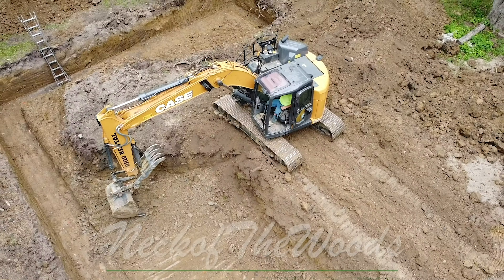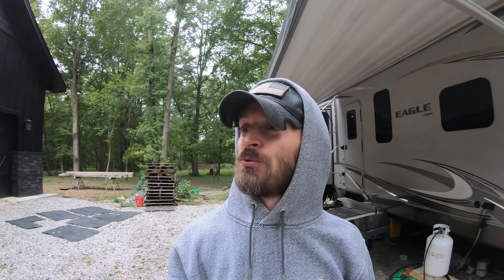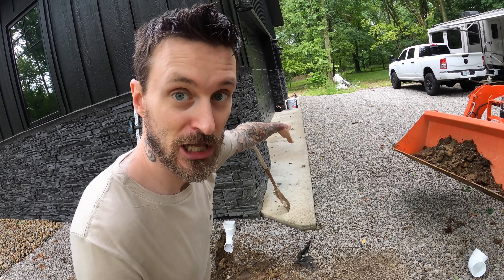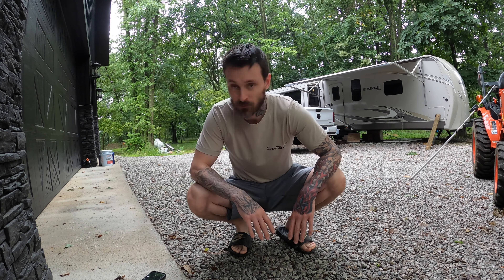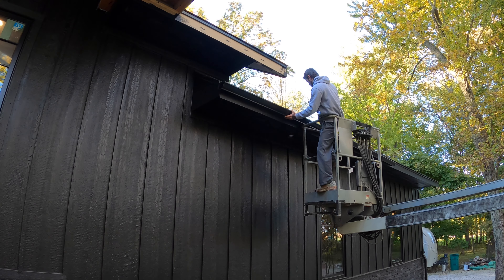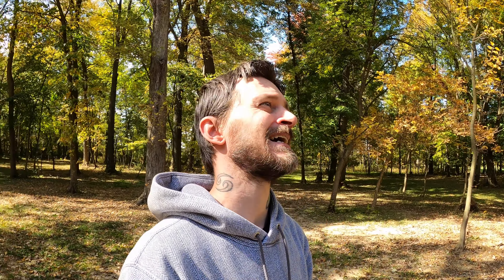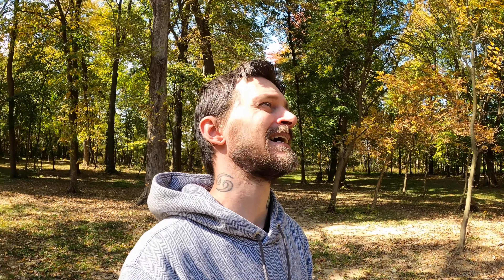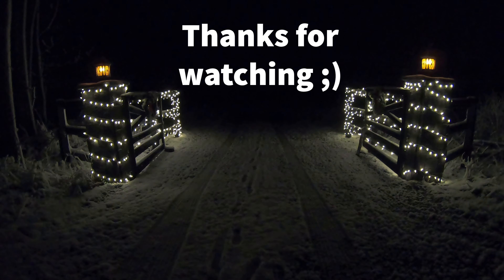Installing gutters and downspouts! Finally on the ICF home!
Rivit tool

Dremel cutting tool

cutting blades

Tjernlund LT4 Lint Trap for DEDPV Dryer Booster Fans

Bosch laser tape measure

2-3/8-Inch x .113 x 28 Degree Hot Dip Galvanized Ring Shank

Diablo router 3/8 round bit

Milwaukee router

E12 LED bulbs

Talstar pest control

Backpack sprayer

ethernet female to female

Gopro 8 case

Gopro gimble

Gopro 8 pack

Zip roller

Zip stretch tape

Zip tape

Milwaukee drills

Dewalt saw

Ariat

Truewerk bibs

Gopro